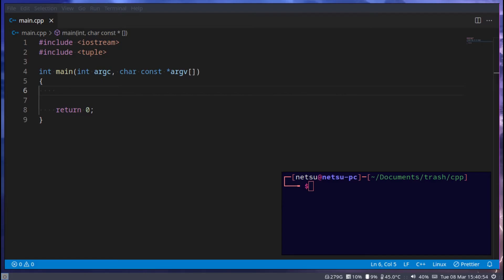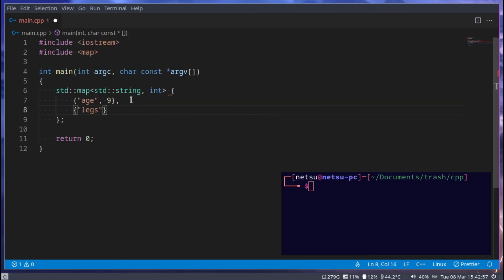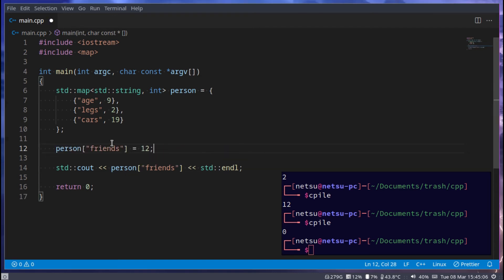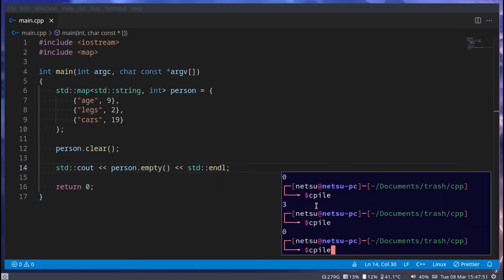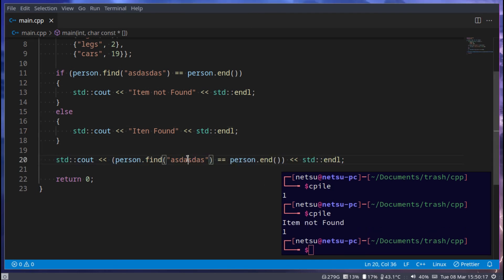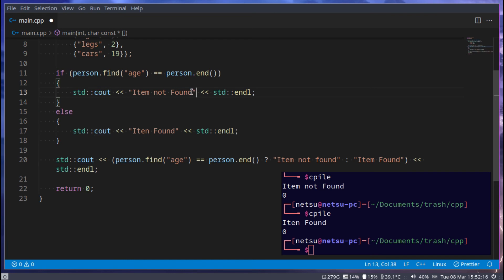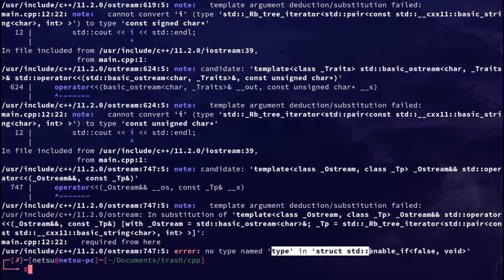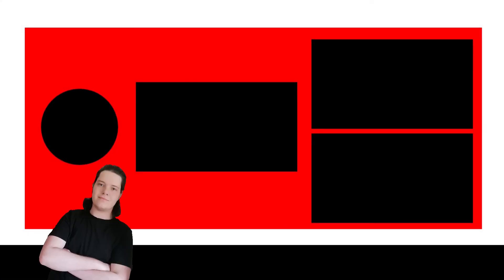Maps - C++ Tutorial (Part 28)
Maps are key-value pairs that allows you to get the value of something based off of they key.